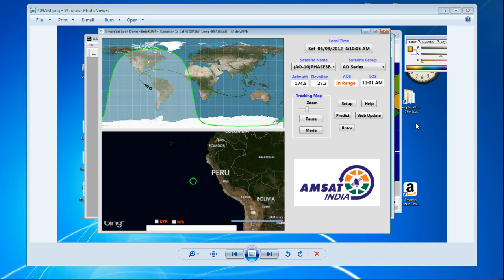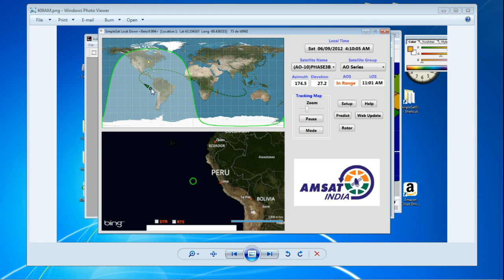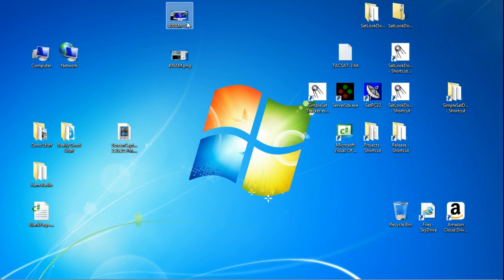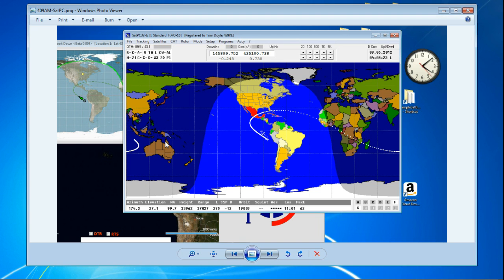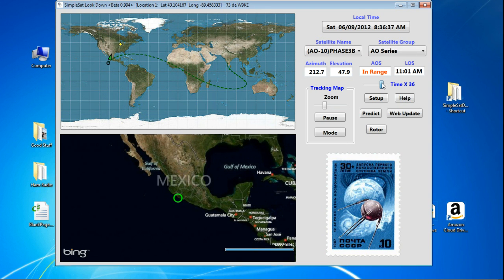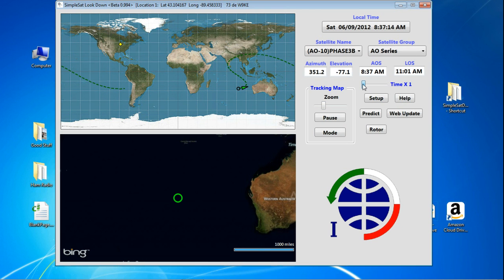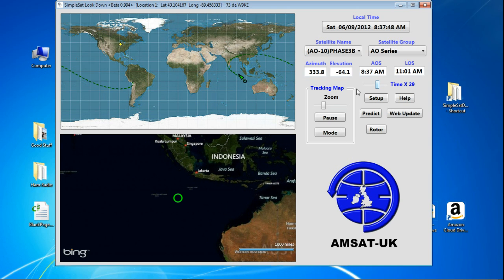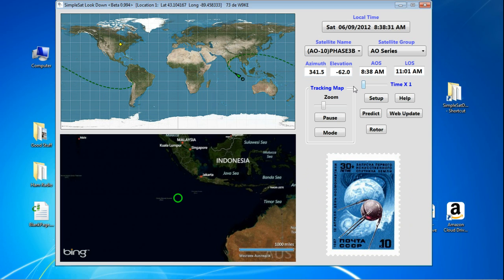Curious AO-10 Ground Track - thanks to DK1TB for explaining it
The ground track for the AO-10 HEO satellite looks a bit curious compared to the ground track for the much more common LEO sats. AO-10 has an elliptical orbit and the earth is not in the center of the ellipse. The altitude of the satellite above earth changes during the orbit. When the satellite is close to the earth the effective ground speed is very fast. When the satellite is farther away from the earth the effective ground speed is much slower. Think about the geosynchronous sats - their effective ground speed is 0. This accounts for the non-linear ground speed. The ground speed is the speed relative to the rotation of the earth. If the satellite is moving faster than the rotational speed of the earth the sat will appear to be going one direction. If the satellite is moving slower than the rotational speed of the earth it will appear to be going the opposite direction. Since the ground speed is changing as the altitude of the satellite changes during its elliptical  orbit the satellite appears to be changing direction. Thanks to DK1TB for explaining this to me. 73 de W9KE